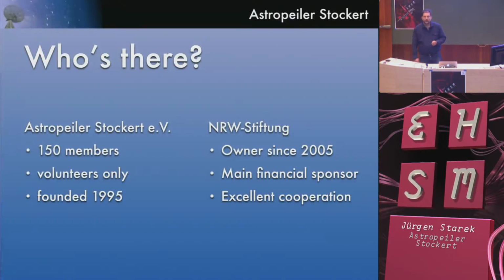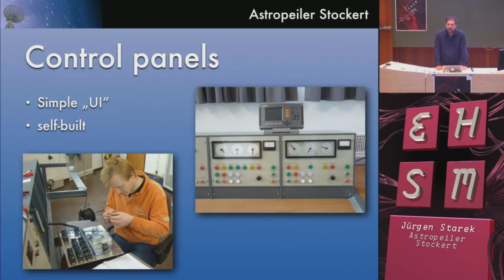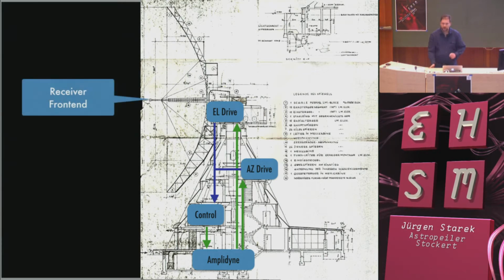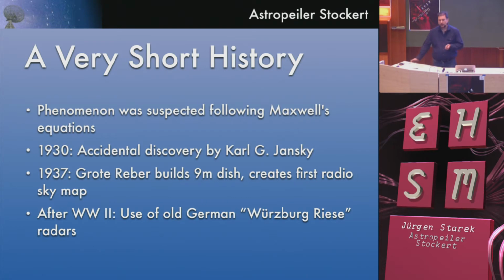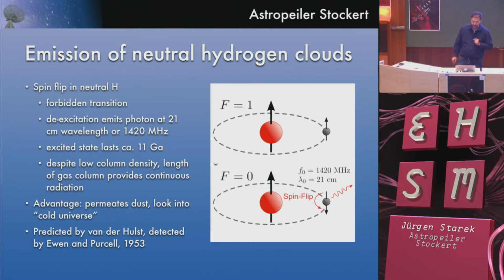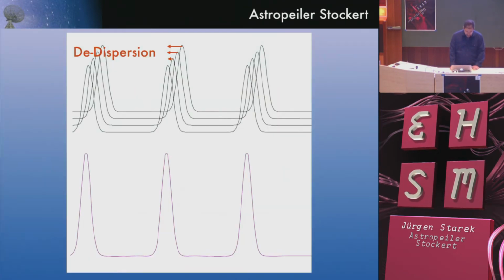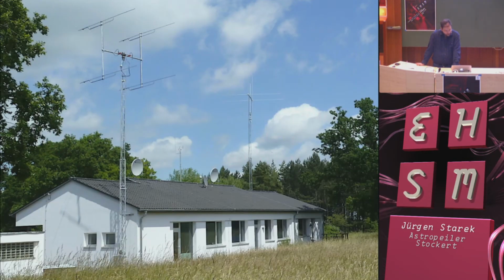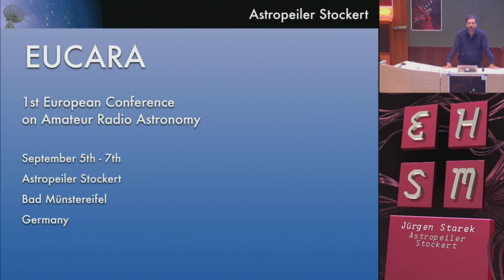Astropeiler Stockert - Juergen Starek - ehsm #2 - 2014